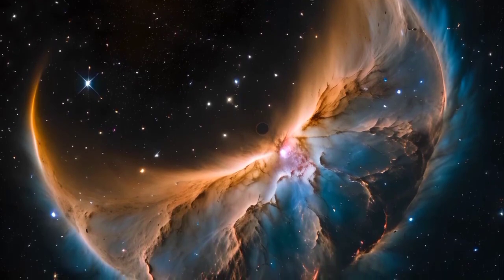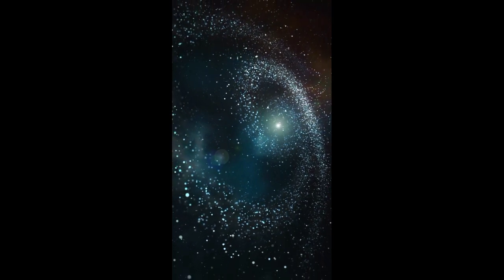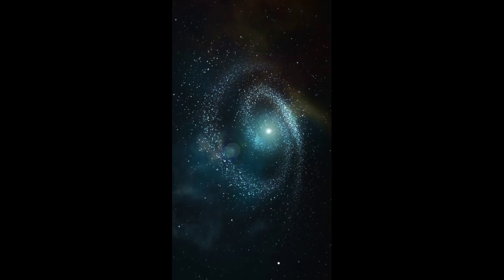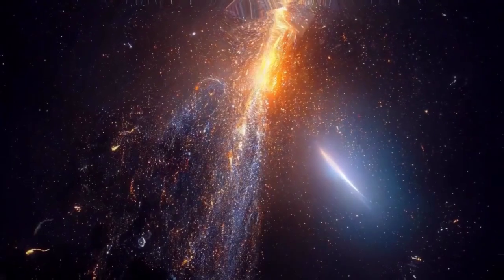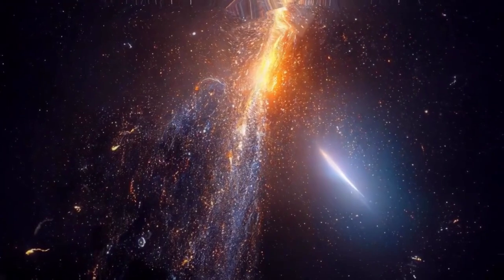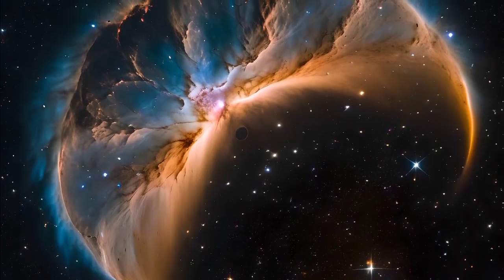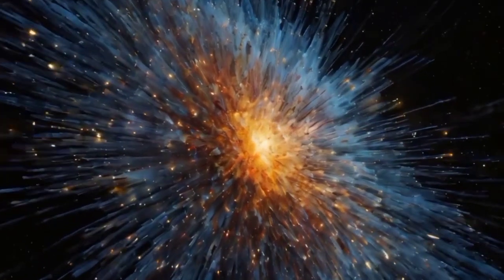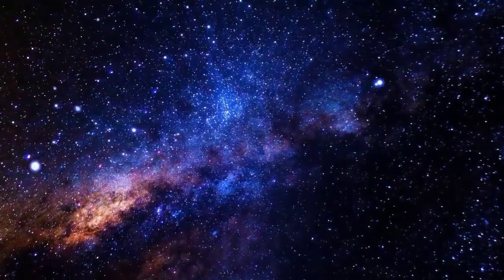Neil deGrasse Tyson: “Polaris Just EXPLODED and Something TERRIFYING Is Happening”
In a shocking revelation, astrophysicist Neil deGrasse Tyson discusses the recent explosion of Polaris, the North Star, and the implications this event holds for our universe. What does this catastrophic event mean for Earth and the night sky? Join us as we dive into the science behind this explosion and explore the potentially terrifying consequences that could unfold.

🔍 In This Video:

An explanation of what happened to Polaris
Insights from Neil deGrasse Tyson on cosmic events
The impact of stellar explosions on nearby systems
What this means for our understanding of stellar life cycles